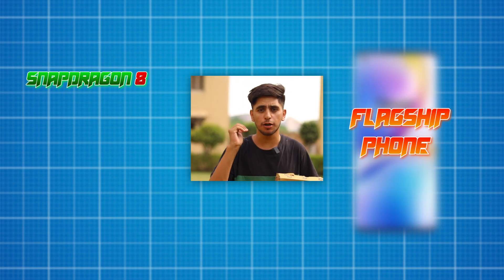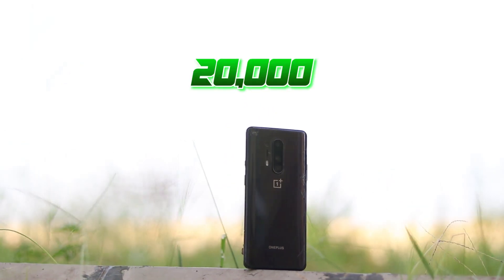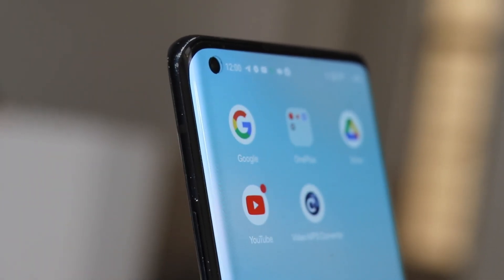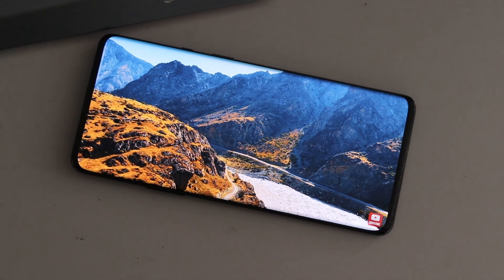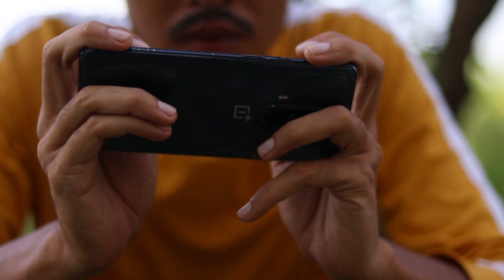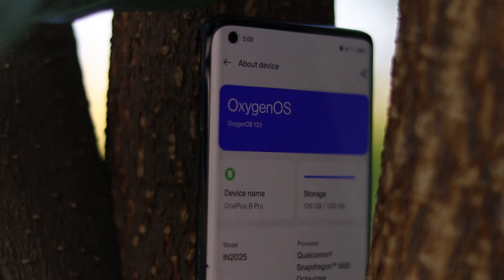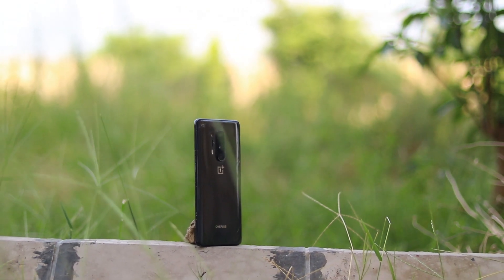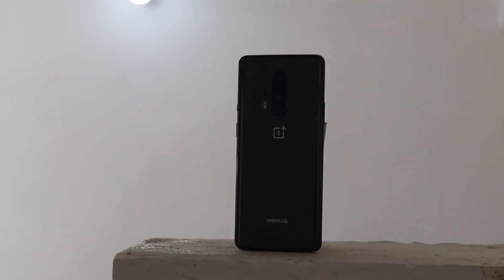Right time to BUY this Flagship smartphone Under 20k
The OnePlus 8 Pro is a flagship smartphone that offers great value for money. It is currently available in second hand market for under 20k, making it a great time to buy. In this video, I will take a closer look at the OnePlus 8 Pro and explain why it is a great option for anyone looking for a powerful and stylish smartphone.

Here are some of the key points   of oneplus 8Pro

The OnePlus 8 Pro is powered by the Snapdragon 865 processor, which is one of the most powerful mobile processors available.
It has a 6.78-inch Fluid AMOLED display with a 120Hz refresh rate, making it smooth and responsive.
It has a quad-camera system with a 48MP main sensor, a 48MP ultrawide sensor, a 8MP telephoto sensor, and a 5MP macro sensor.
It has a 4510mAh battery with Warp Charge 30w fast charging.
It is currently available for under 20k, making it a great value for money.